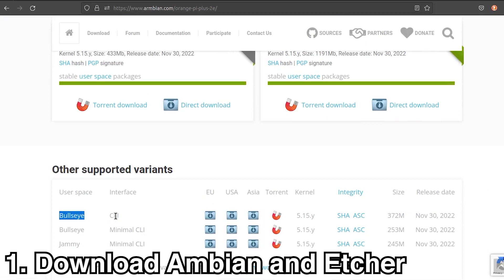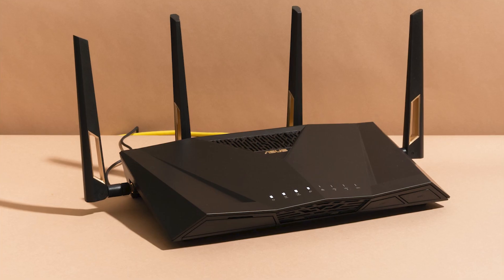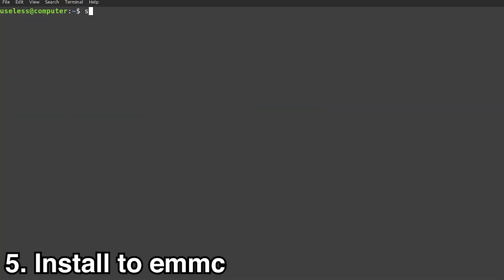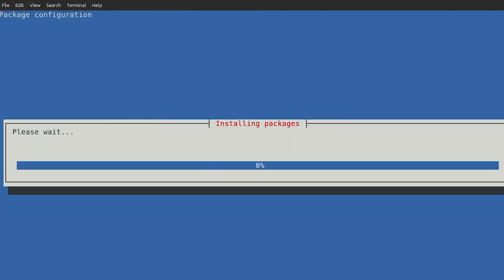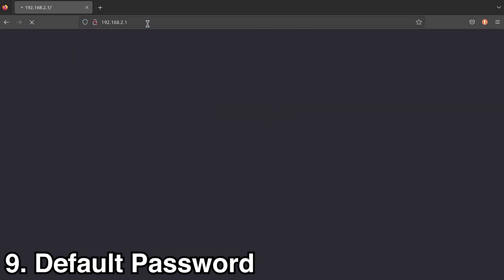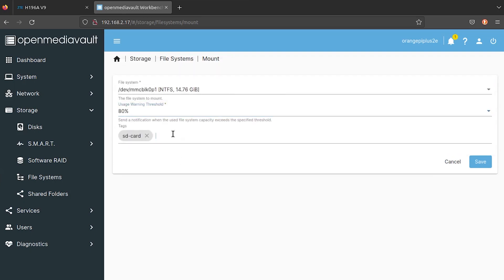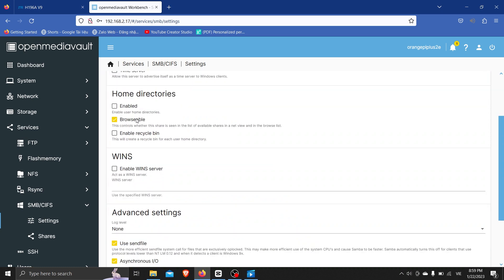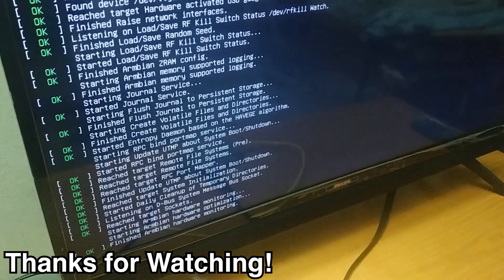How to build an Orange Pi NAS w/ openmediavault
In this project we use openmediavault to install NAS using Orange Pi Single Board Computers
Orange Pi Plus 2E is an open-source single-board computer with Gigabit Ethernet port . It is highly compact with a dimension of 60X93mm. It can run Android 4.4 , Ubuntu, Debian Image best option for your IoT projects.

In this video, I will turn the arm board into a DIY NAS, a network attached storage using openmediavault.

Network-attached storage (NAS) is a file-level computer data storage server connected to a computer network providing data access to a heterogeneous group of clients.

Orange Pi Single Board Computers can built a computer, a wireless server, Games, music and sounds, HD video, a speaker, Android, Scratch. Pretty much anything else, because Orange Pi is open source.

Orange Pi development board is not only a consumer product, but also designed for anyone who wants to use technology for creative innovation. You can use it to build a computer, a wireless web server, a game console, a music player, a HD video player, a speaker, an AI vision cart, an AI vision robotic arm, a digital camera ., use it to learn Linux, Python, it is a very simple, fun and practical tool, and a great helper for programming learning, you can use it to build the world around you.
New release of Orange Pi are
Orange Pi 5 uses Rockchip RK3588S new generation 8-core 64-bit processor, quad-core A76+quad-core A55, with 8nm process design, up to 2.4GHz main frequency, integrated ARM Mali-G610 GPU, embedded high-performance 3D/2D image acceleration module, built-in NPU with 6Tops computing power, with 4GB/8GB/16GB/32GB (LPDDR4/4x), and up to 8K display processing capability.
Orange Pi 5 provides abundant interfaces, including HDMI output, GPIO interface, M.2 PCIe2.0, Type-C, Gigabit LAN port, 2*USB2.0, 1*USB3.0, etc.; It can be widely used in tablets, edge computing, artificial intelligence, cloud computing, AR/VR, intelligent security, smart home and other fields, covering AIoT various industries.
Orange Pi 5 supports Orange Pi OS（Droid）, the official operating system developed by Orange Pi, as well as Android12 and Debian11.
Orange Pi 800 is a powerful, easy-to-use mini PC in a keyboard. It uses the Rockchip RK3399 SoC, and has 6-core ARM® 64-bit processor,4GB LPDDR4, dual-band (2.4GHz and 5.0GHz) wireless WiFi, Bluetooth 5.0, Gigabit Ethernet, 4K HD video output，2*USB 3.0 and 1* USB 2.0 ports. Orange Pi 800 offers a range of different ports .You can insert TF card,display screens and other devices. 26 Pin interface is reserved on the keyboard, which is convenient for users to complete some basic experimental projects.
Orange Pi 800 delivers outstanding development performance that you can use to start taking control of the world around you. It is also an educational tool for students of all ages.
Orange Pi R1 Plus LTS with metal case is elegantly designed and carefully painted with eco-friendly material, well suitable for developing IoT applications, NAS applications, smart home gateways etc.
Orange Pi R1 Plus LTS with metal case is a mini-router with dual Gbps Ethernet ports. It uses Rockchip's quad-core A53 RK3328 SoC, and has 1GB LPDDR3, dual Gbps Ethernet ports, USB 2.0 , 16MB SPI FLASH. It is powered through Type-C .lt can run OpenWRT, Ubuntu, and Debian.
openmediavault is the next generation network attached storage (NAS) solution based on Debian Linux. It contains services like SSH, (S)FTP, SMB/CIFS, RSync and many more ready to use. Thanks to the modular design of the framework it can be enhanced via plugins. openmediavault is primarily designed to be used in small offices or home offices, but is not limited to those scenarios. It is a simple and easy to use out-of-the-box solution that will allow everyone to build NAS setup and administrate a Network Attached Storage without deeper knowledge.